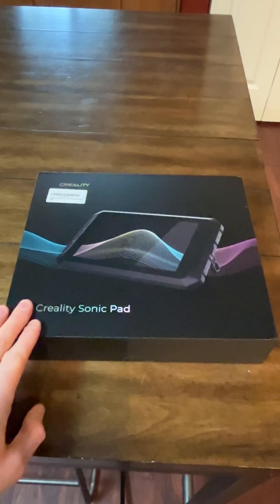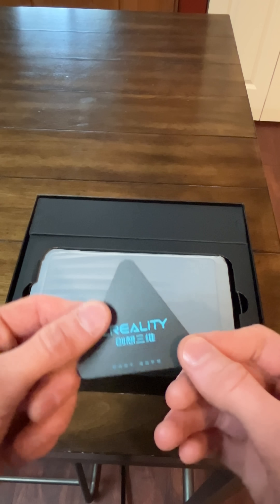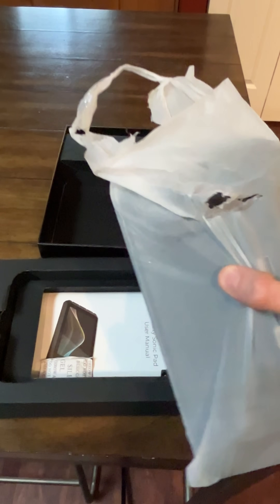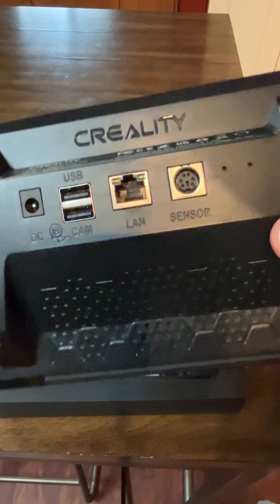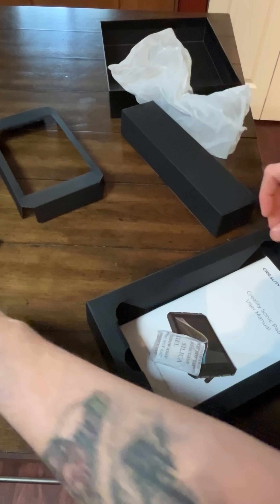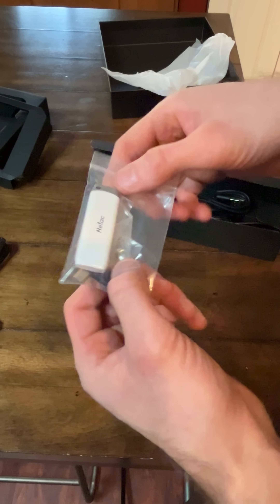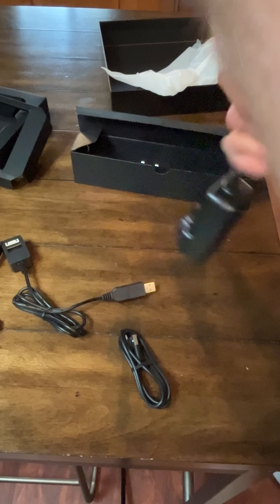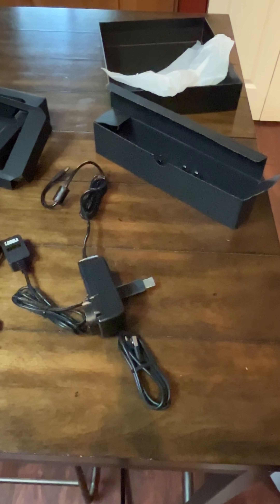Creality Sonic Pad Unboxing Video for 3D Printers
Unboxing the Creality Sonic Pad video i am showing the 3D Sonic Pad you can order this device for your 3D Printer Off of amazon, I show you the various sizes it has with the adapters it comes with but it makes more functionality for your machine and also have various size adapters for different countrys.

The link to it:
Creality Sonic Pad Based on Klipper Firmware 7 Inch Touch Screen 3D Printer Smart Pad with Higher Printing Speed for Creality Ender 3 Pro/Ender 3 V2/Ender 3 S1/Ender 3 S1 Pro FDM Ender 3D Printers